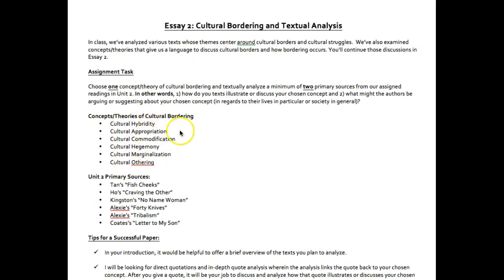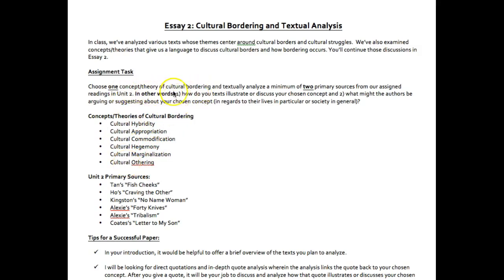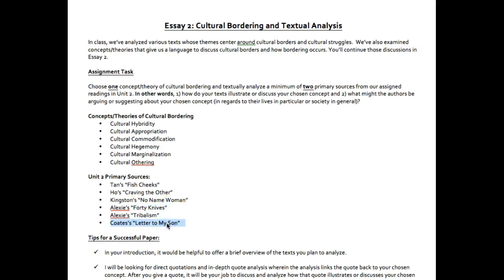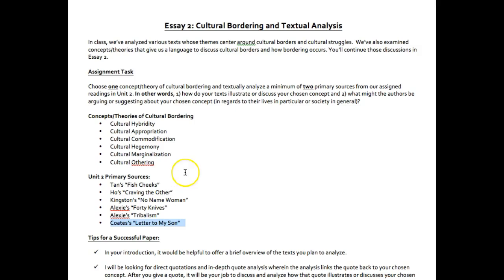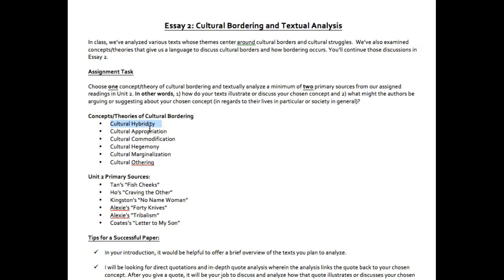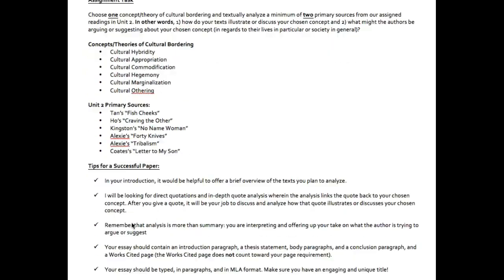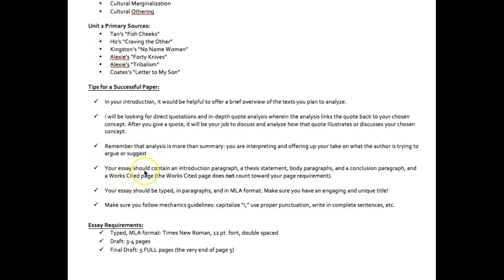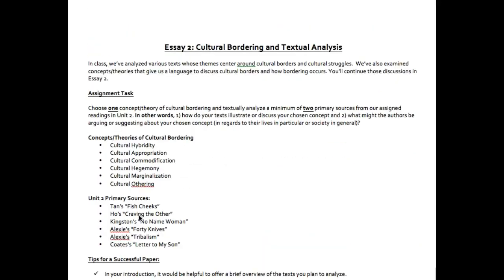Essay 2 Eng1A